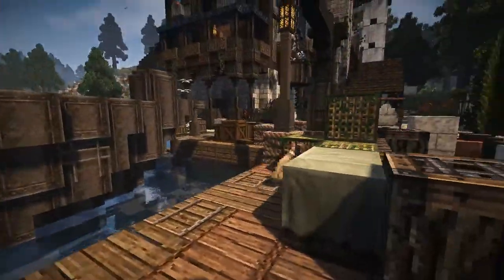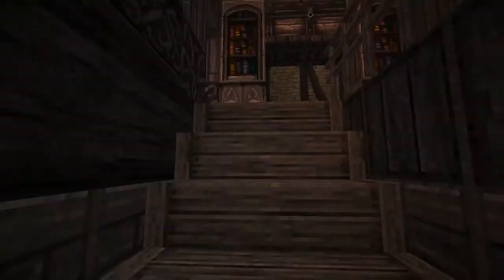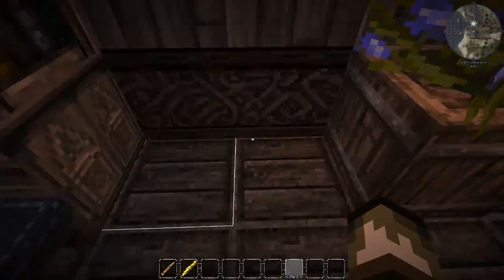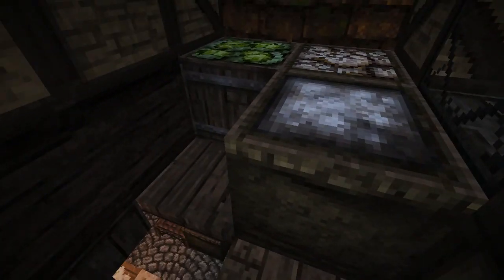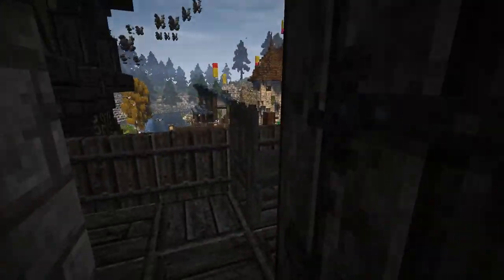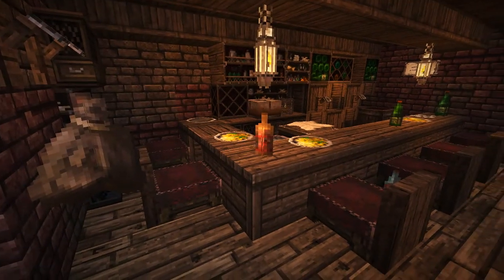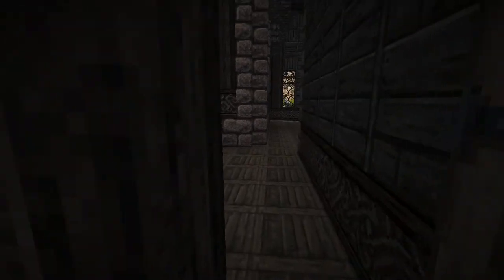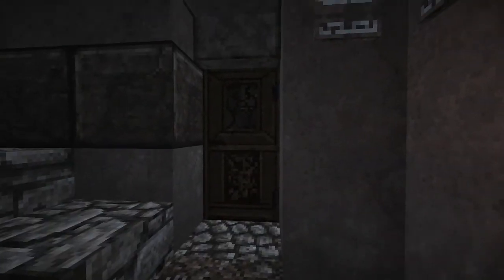Heatherport update #2 :: Working on the port :: Creative #004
Check these guys out! They make this all possible
Useful World Painter Starting Kit by TheRealGenzong
Includes all the brushes you could ever need!